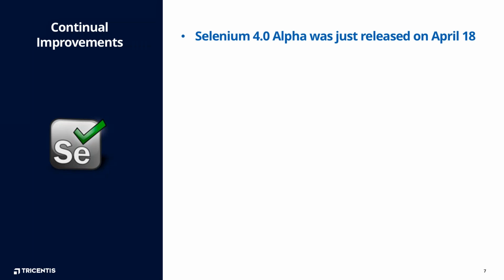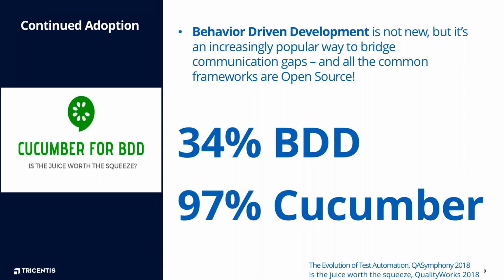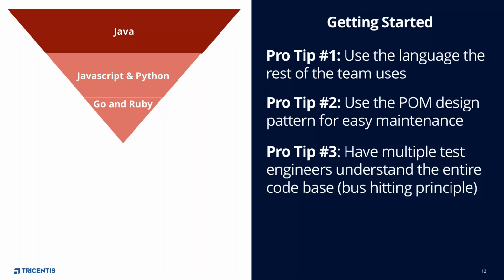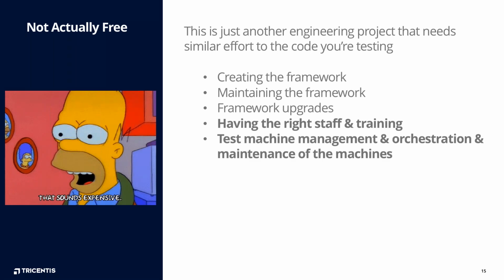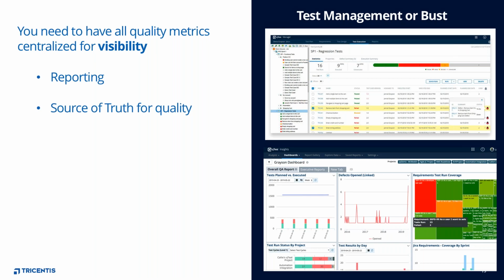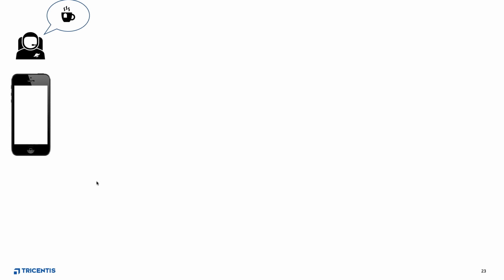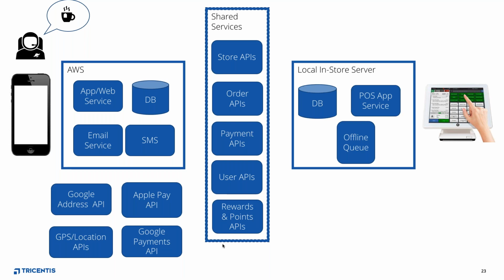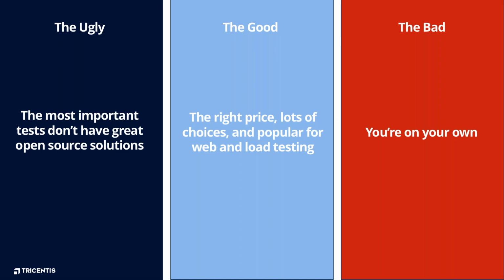Open Source Testing: The Good, the Bad, the Ugly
At some point we all commit to automating some of the riskiest use cases because, let’s be honest, something bad happened in production. But how do you proceed? Do you standardize your projects and teams on a single framework or framework style such as BDD? Do you let each team do what they think is best? How will you maintain this new behemoth that you’re about to create?

Learn how to answer these and other critical “getting started” questions — as well as track the KPIs vital for demonstrating the ROI on your automation investment.